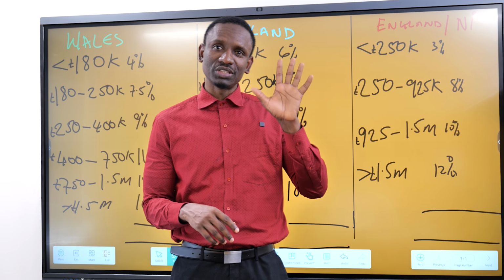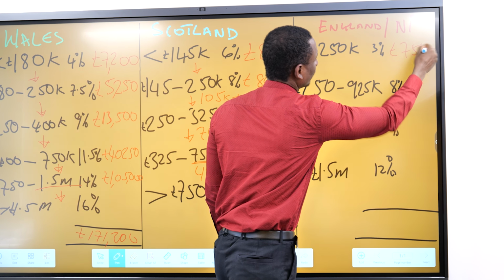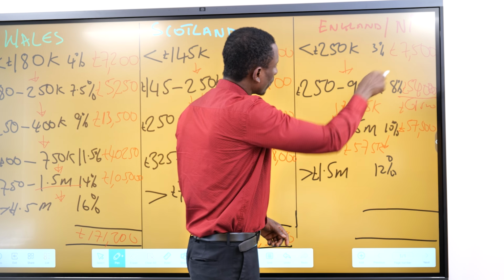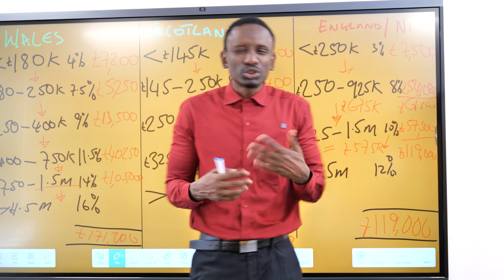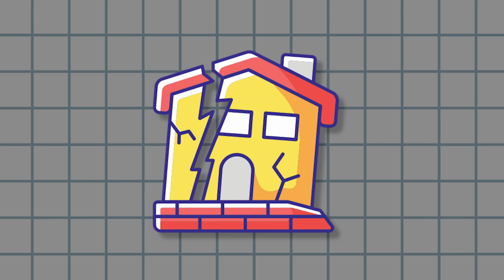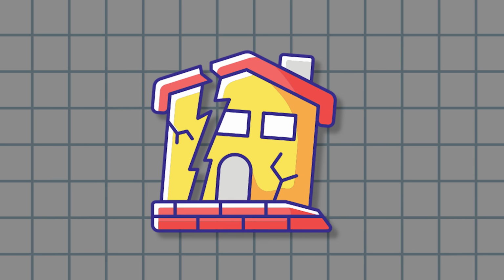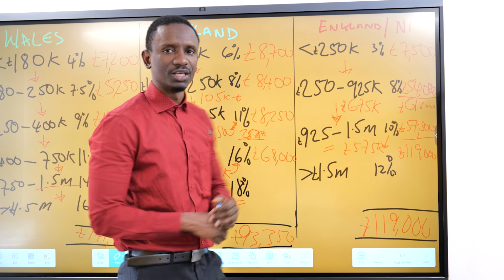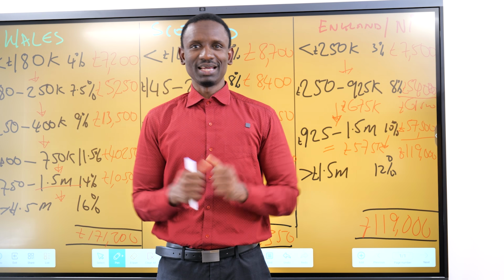How to Calculate the Tax You Pay for Buying a House in England | Stamp Duty Tax | SDLT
How to Calculate Stamp Duty Tax You Pay for Buying a House in England

Join Rahim Bah, your go-to property investment coach, as he guides you through the process of calculating the tax you'll pay when buying a house in England. This comprehensive tutorial covers all you need to know to navigate the complexities of property taxes, ensuring you're fully prepared for your investment.

How Ordinary Professionals Became Property Giants: Rahim Bah’s 7 Golden Rules That Spun 10,000+ People to £15,000 Monthly Passive Income!

📚 In this video, you'll learn:

The different types of property taxes in England.
Step-by-step instructions on how to calculate these taxes.
Tips on how to potentially reduce your tax liabilities.